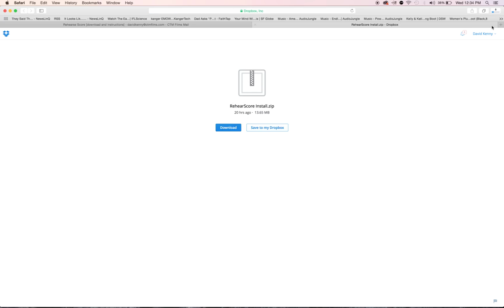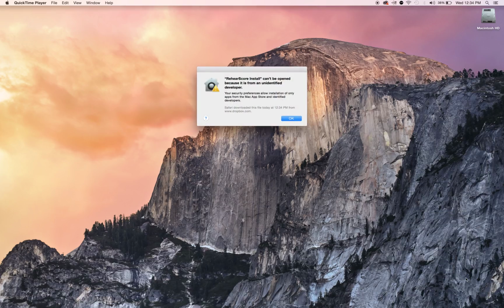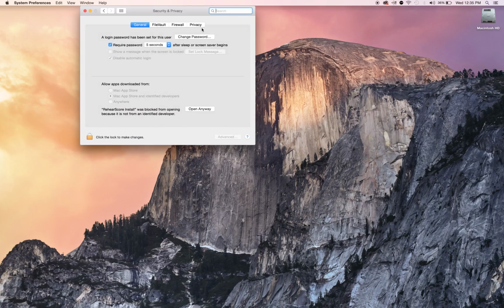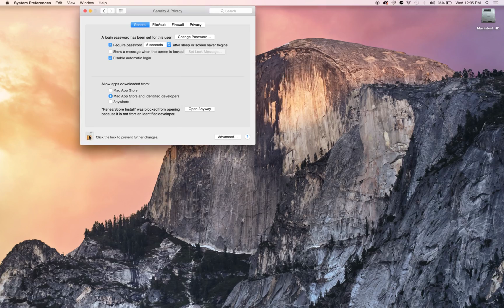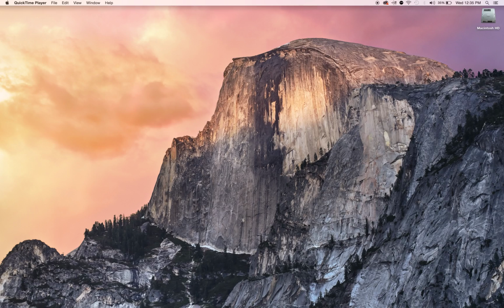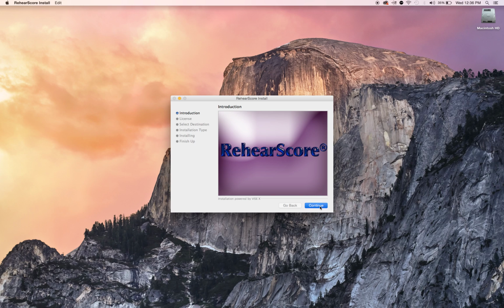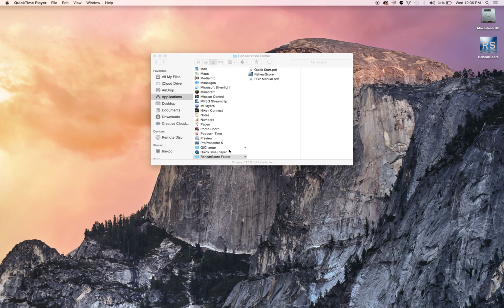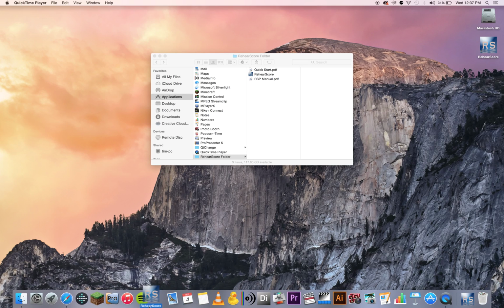RehearScore Download Tutorial (For MAC)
Hey Hairspray Eugene cast, here is a video tutorial on how to download the RehearScore to your mac computer.